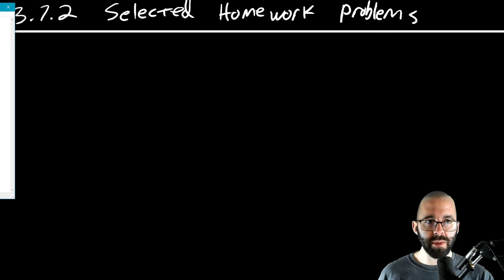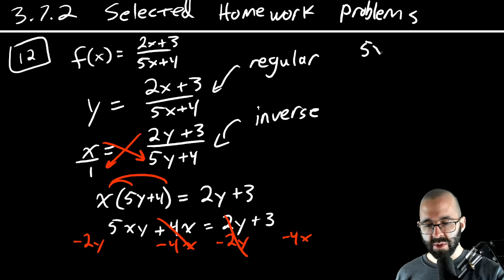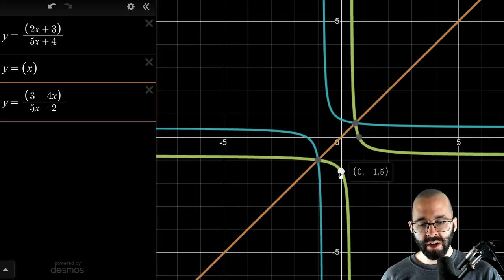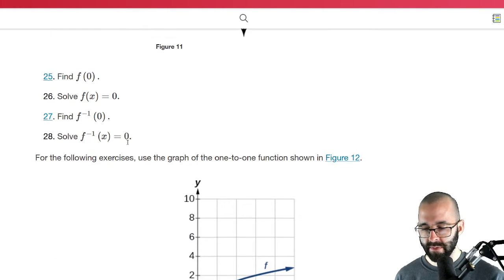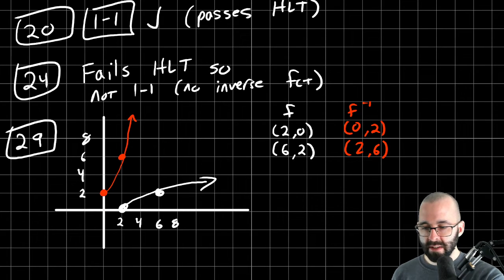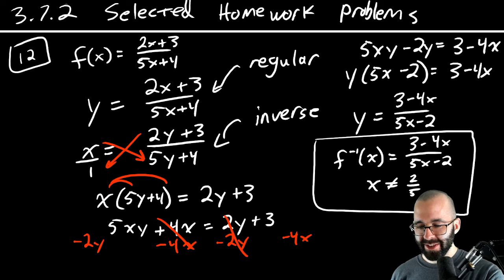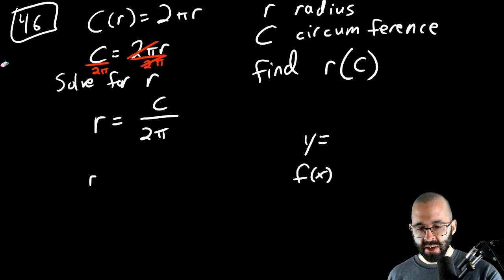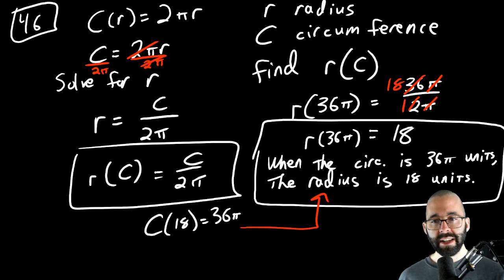3 7 5 Selected Homework Problems 10, 20, 24, 29, 30, 46